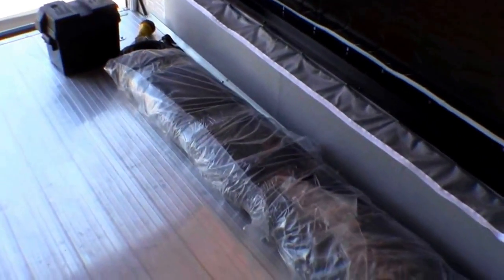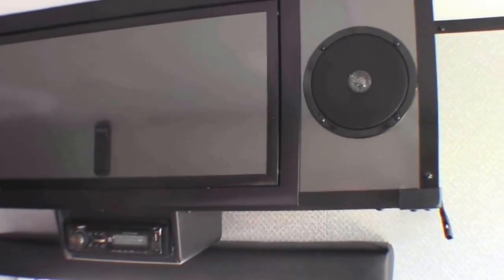Bruce's New 2015 Livin Lite Bearcat 16FK Ultra Light Offroad Toy Hauler. Thanks, and Enjoy!